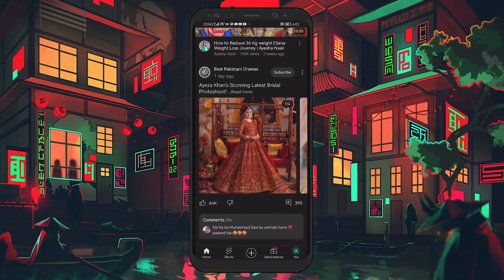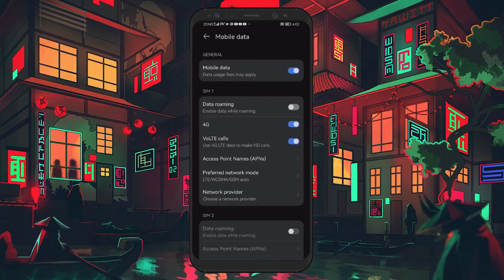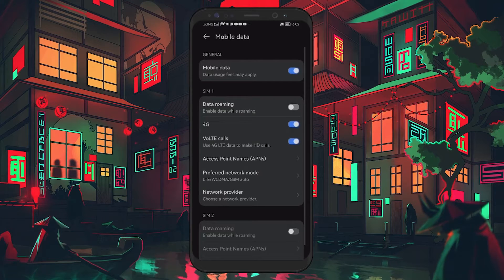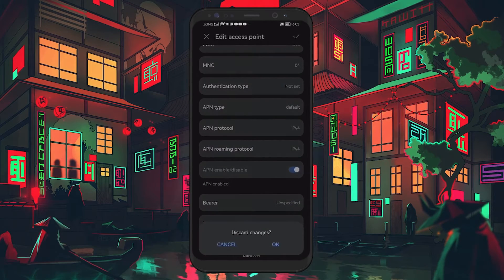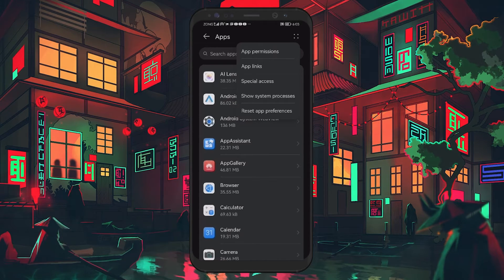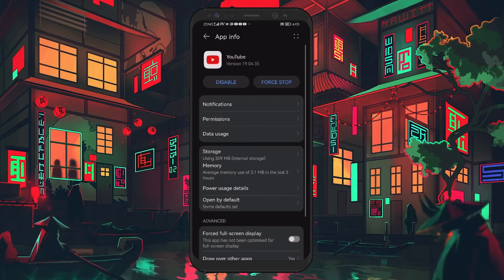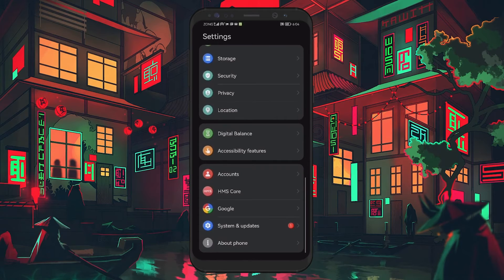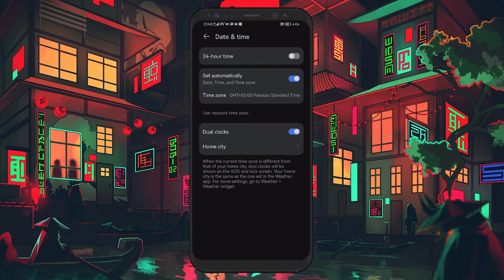How To Fix YouTube App Not Working on Android Device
A short tutorial on fixing the problem when the YouTube app is not working on your Android device.